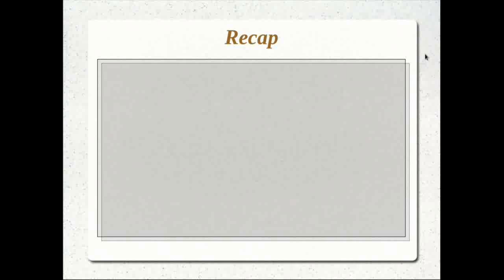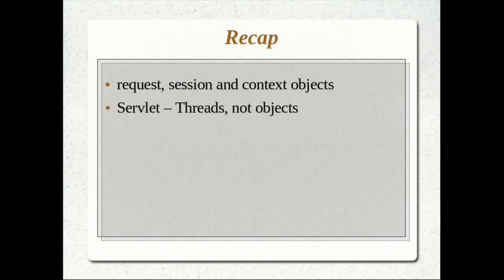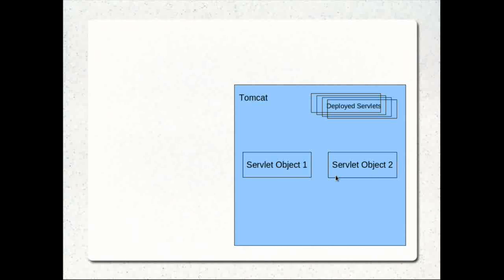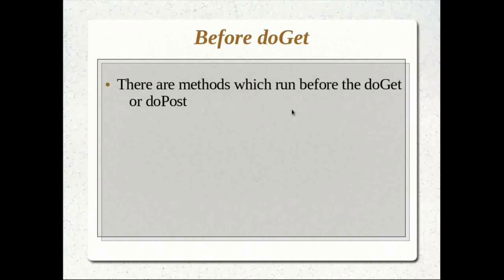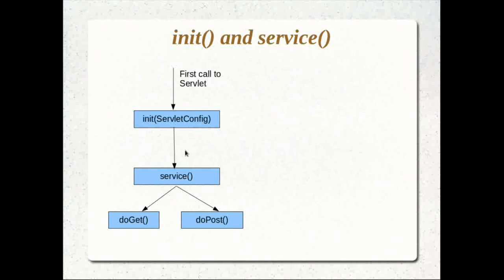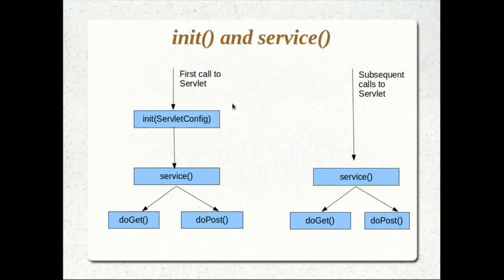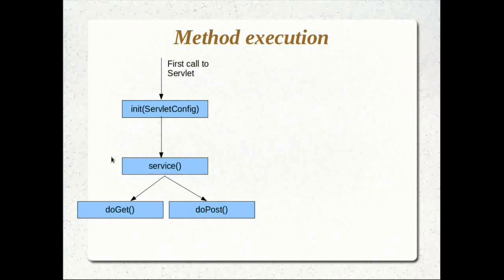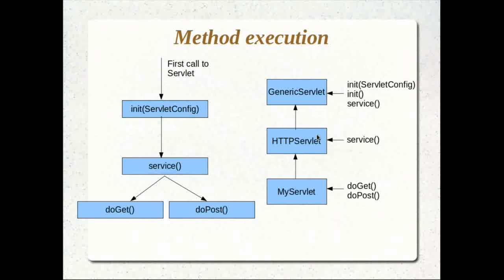JSPs and Servlets Tutorial 09 Part 1- Understanding init, service and ServletConfig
In this three part tutorial, we understand how a servlet is initialized, the methods that get called and the objects used on initialization and execution.